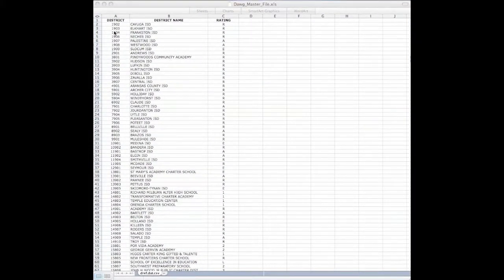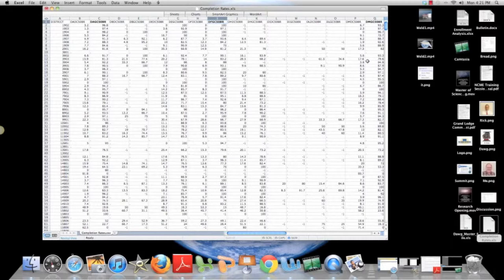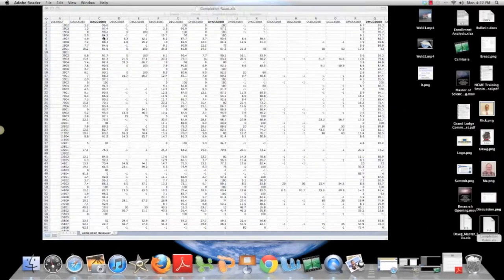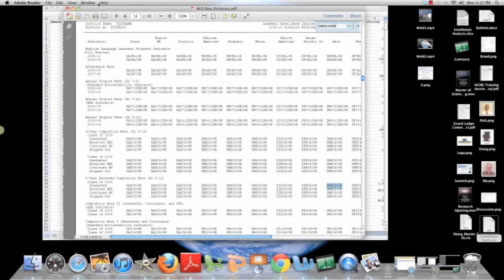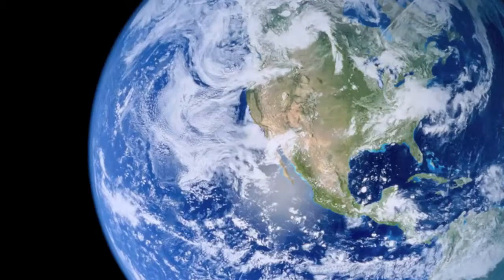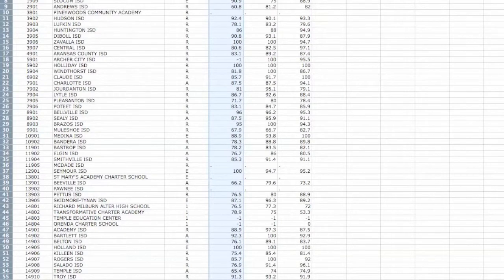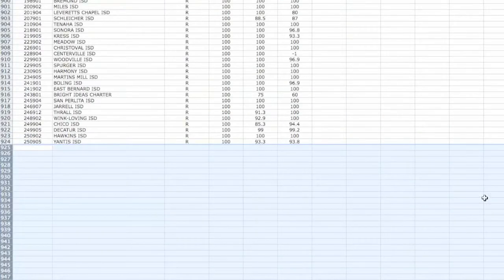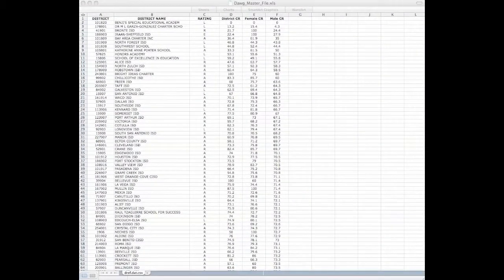Research 2 - 3 - Combining AEIS Downloads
This podcast demonstrates a procedure for welding two extracts into one master data set.